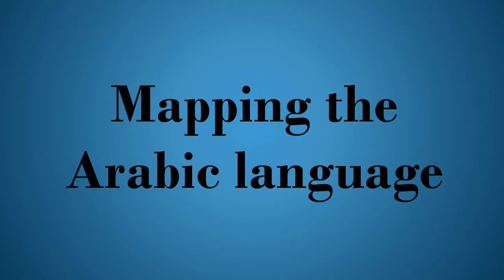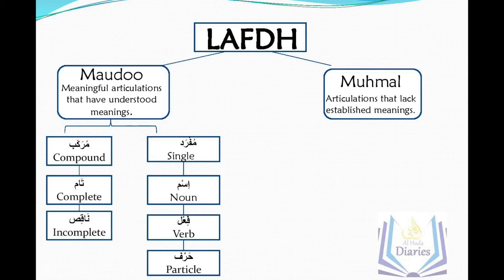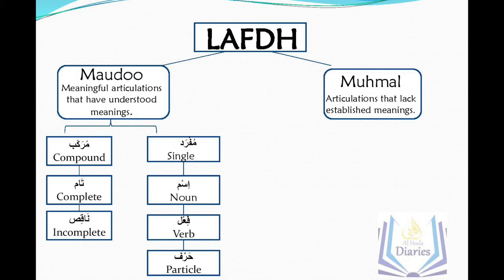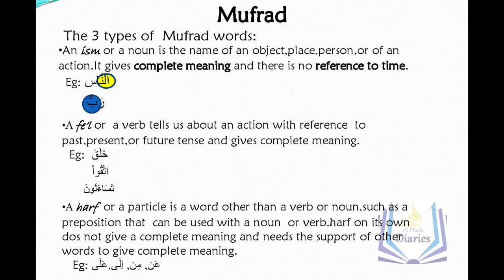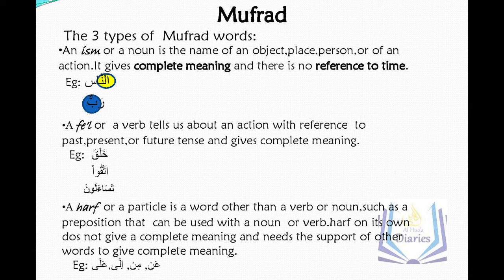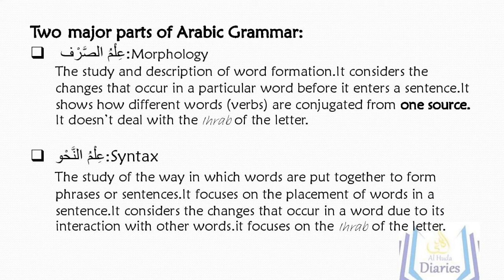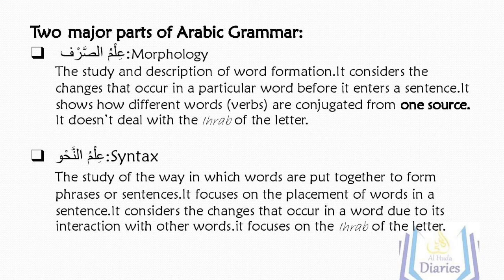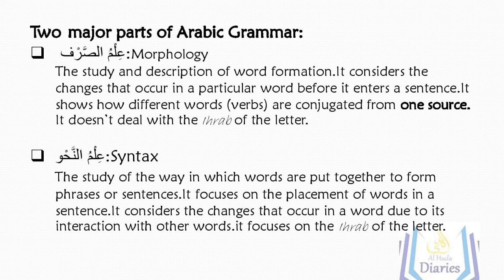Mapping the Arabic language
The following video is on mapping the Arabic language.

Each word in the Arabic language belongs to a specific category. Words that are produced by the tongue can be meaningful or meaningless and a meaningful articulation can be further divided into single and compound.

Watch the video to understand more about it.